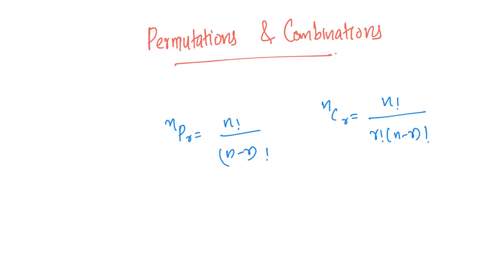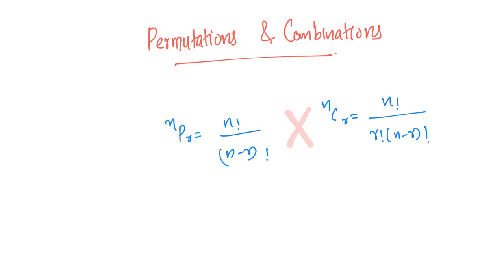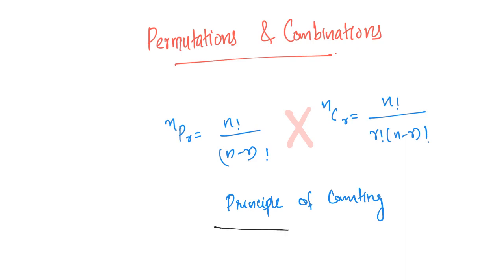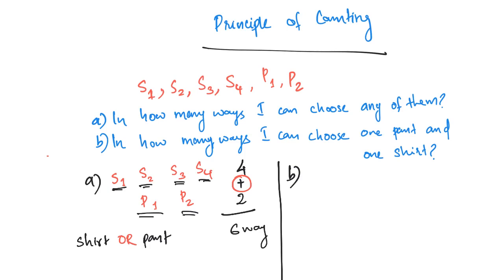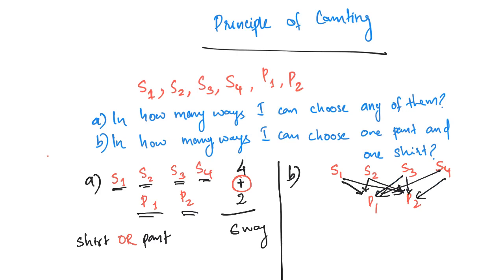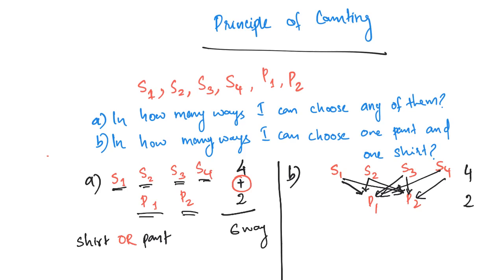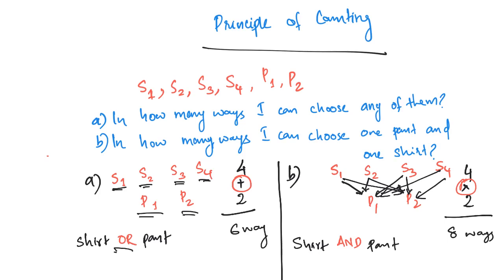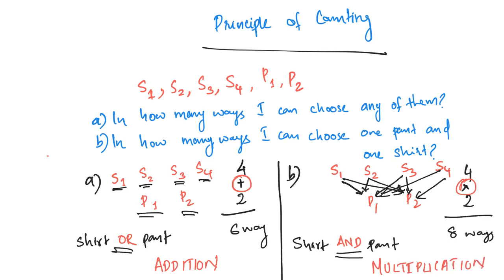Pemutations and Combinations - Counting - Intro - Malayalam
How can we do permutations and combinations easily? Key lies in understanding counting ! Simple video to understand things better..